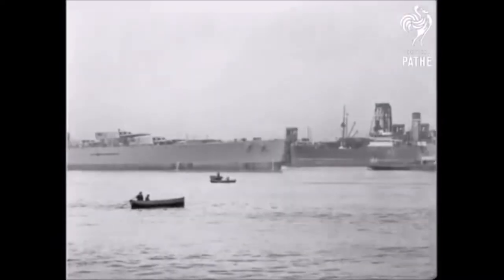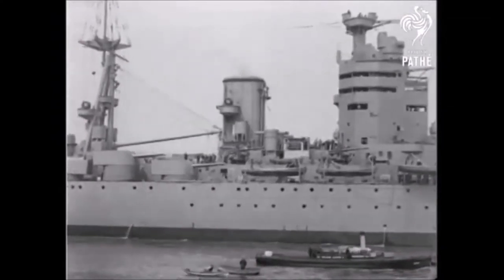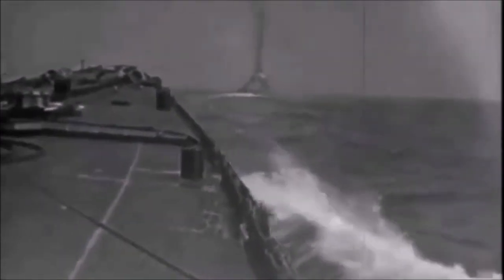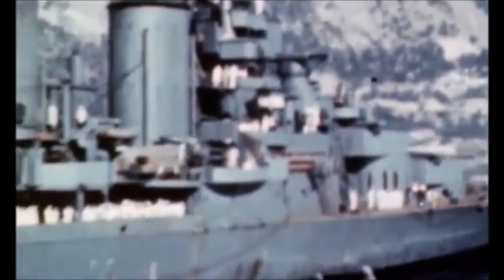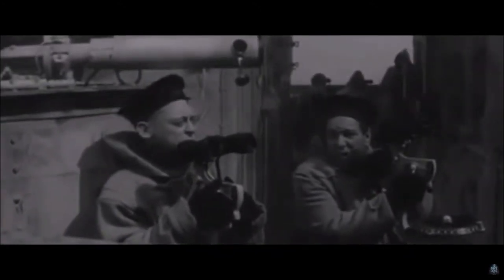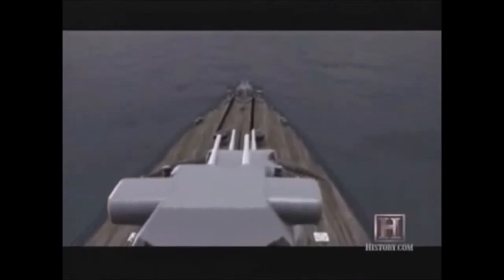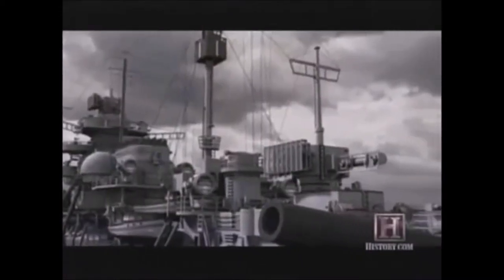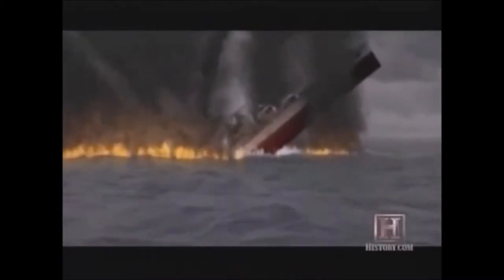Sink the Bismarck Special: Part 1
Here is something which I thought I could get done yesterday but encountered personal problems whilst finishing it and could not get it finished until this morning. This is just a sort of history explaining thing explain my favourite naval battle ever which includes some of my favourite warships.